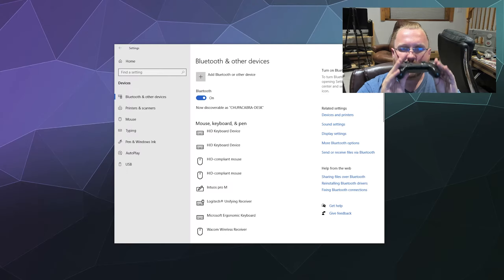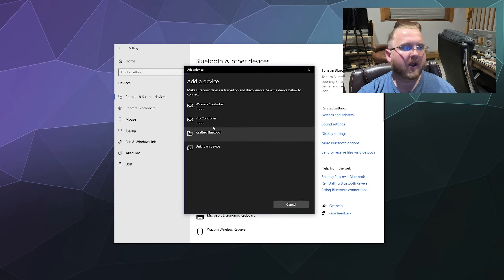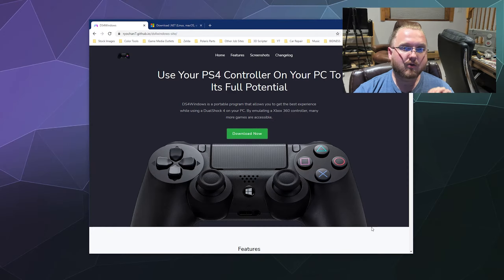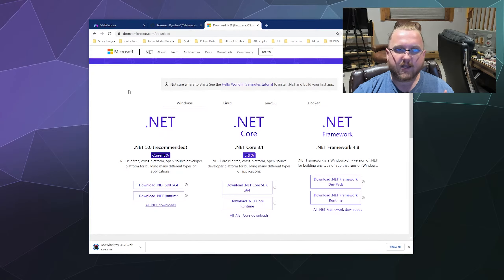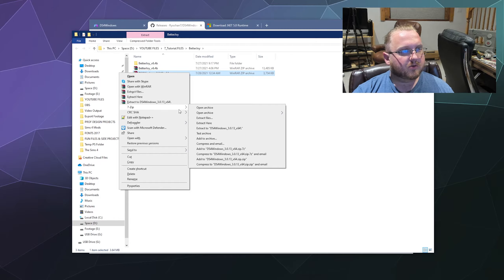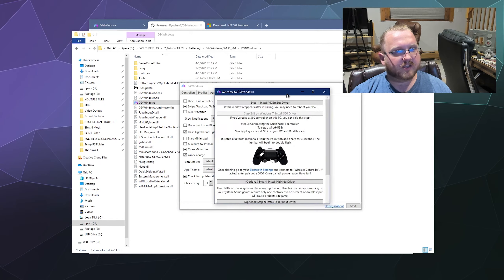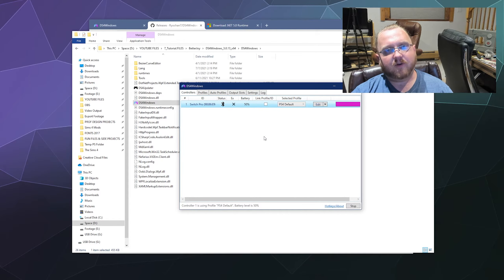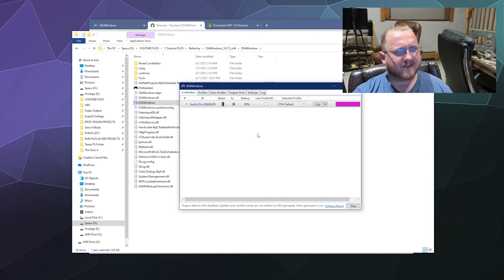Connect Nintendo PRO CONTROLLER to PC with DS4 Windows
A Quick and Easy tutorial on how to Connect your Nintendo Pro Controller to your Windows PC with DS4 Windows. Just connect it to your Windows PC with either USB Cable or Bluetooth Connection, download DS4 Windows, Install it, Run it, and you should be good to go!